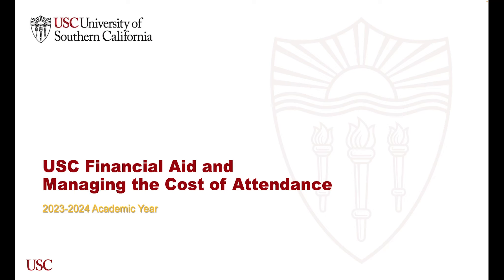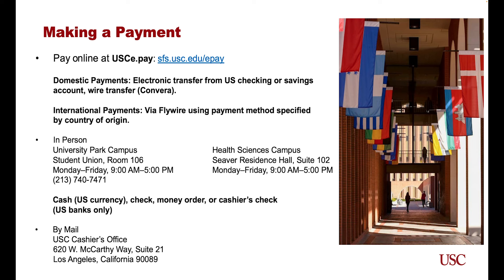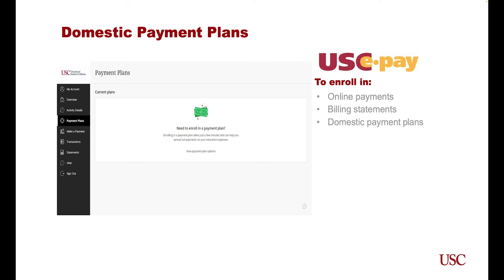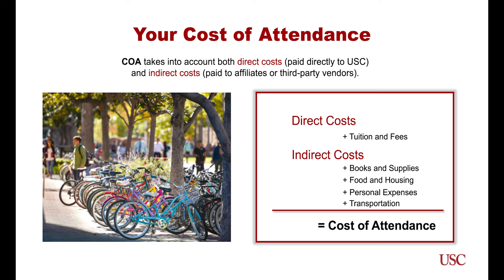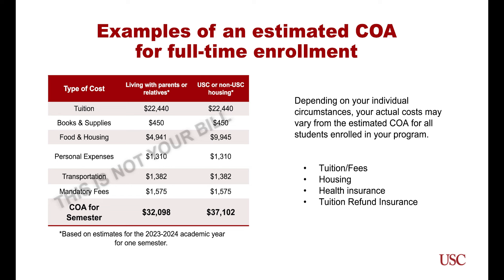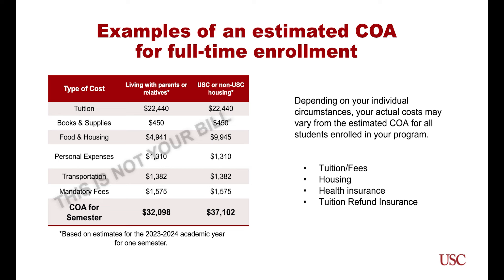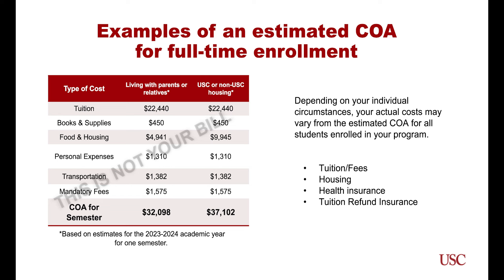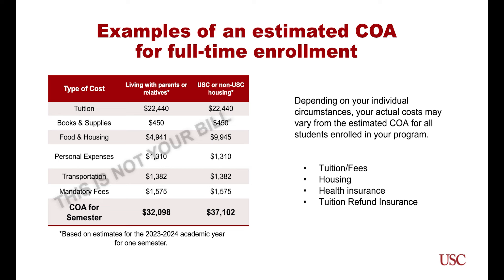USC Financial Aid and Managing the Cost of Attendance - Graduate